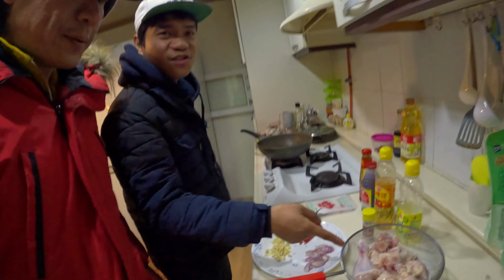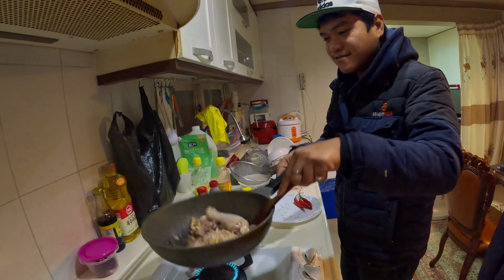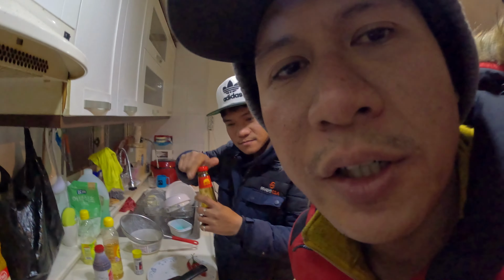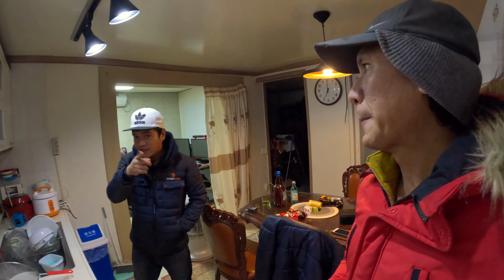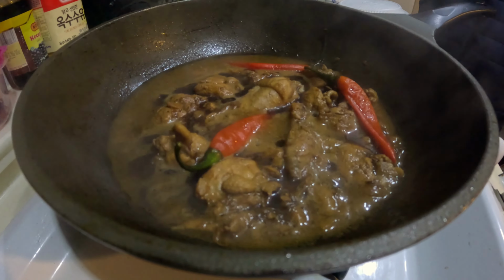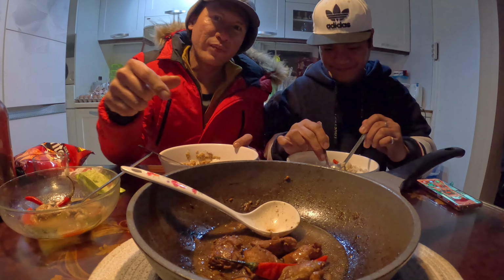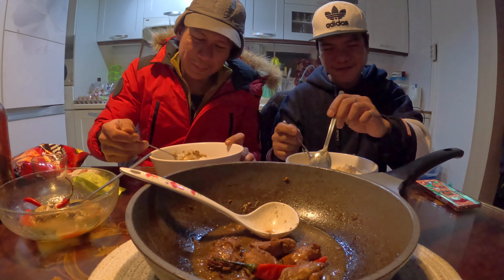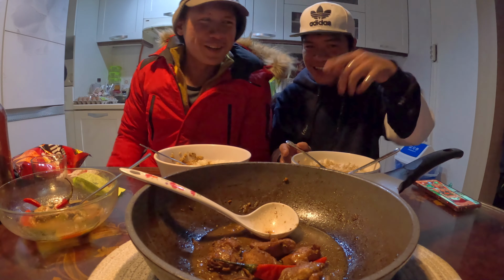HOW TO COOK CHICKEN ADOBO | Philippines Delicacy | Mr Pisang Banana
HOW TO COOK ADOBONG MANOK | Philippines Delicacy | Mr Pisang Banana

Yesss you've come to the right place right time right moment and the REASONS  you're here now is because...

1)  The Uniqueness of our videos of "How to Cook"
2)  The way we deliver the genuine experience of fun and craziness of home cooking with Besties
3)  Other channels mostly do faceless cooking videos and/or real seriousness  while cooking😄 (we supposed to enjoy not only the foods but also the process of making it)
4)  As for me, I'm happy to learn Filipino culture as well as their foods
5)  In the future, If my channel got accepted in the Youtube Partner Program(YPP) and earned some decent money out of it, I would surely travel to Philippines, Indonesia, Brunei, Thailand, Vietnam, Cambodia, Singapore et cetera for more home cooking videos

If you love and enjoyed to see us in the kitchen, you can send me cooking request by writing me comments at down below.

Please subscribe to my channel, watch my videos, give me a thumbs up and share this to your friends and family and give me some comments so that I know someone out there is with me :)

You can select the PLAYLIST of Cooking and Jamming to watch all my cooking videos🙏🏻

My New Year 2023 resolutions are "1000 subscribers" & "4000 watch hours"

Last but not least, of all my videos, please forgive me if I directly or indirectly gives wrong or misleading information or hurt someone feeling

Yours Faithfully ,
O'shea
Mr Pisang Banana